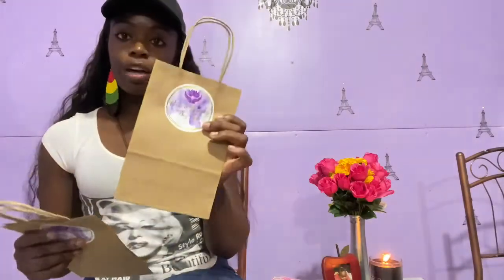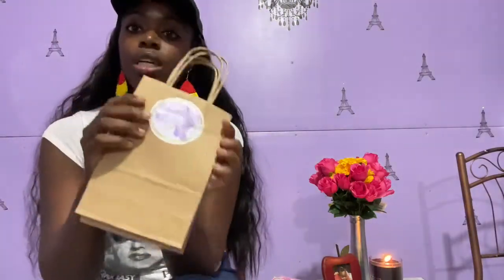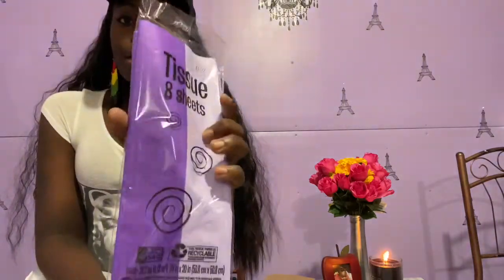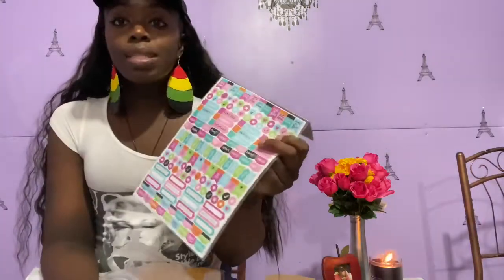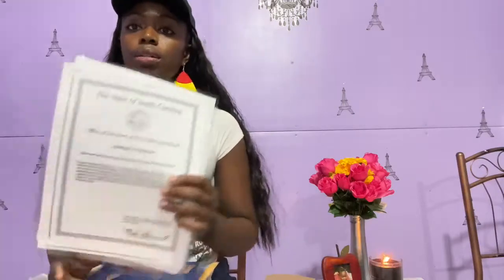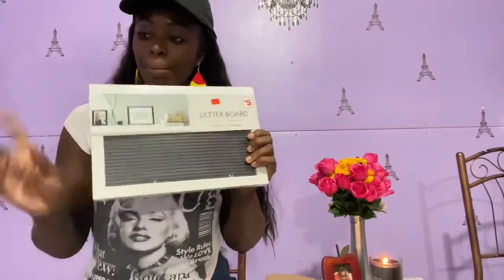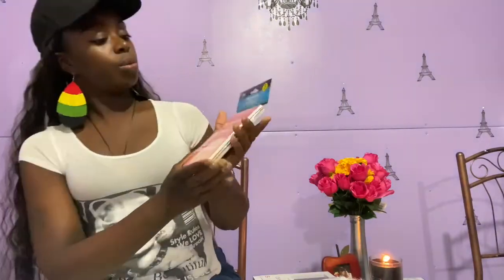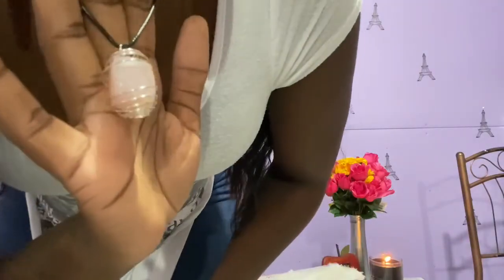Dollar Tree Haul Supplies For Business | Small Business Haul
Hey hey Naybae’s welcome back to another video. In this video I am reviewing my Dollar Tree Haul and showing you guys some of the things I purchase and use in my business to ship items. Right now as a small business owner dollar tree works out perfectly for my business needs.

How do you use dollar tree for your business needs?

Business IG: @doseofharmonyy